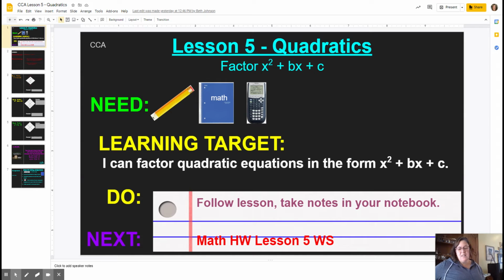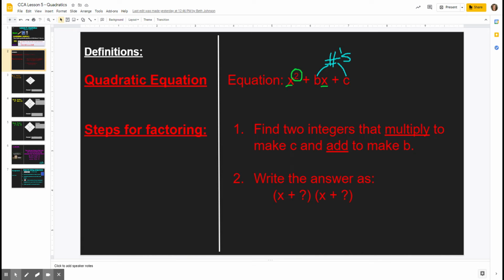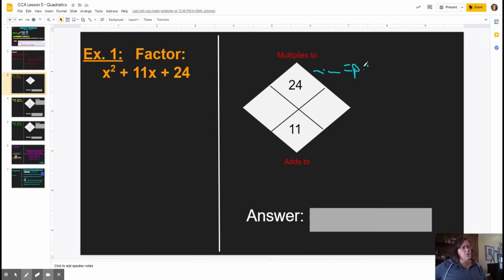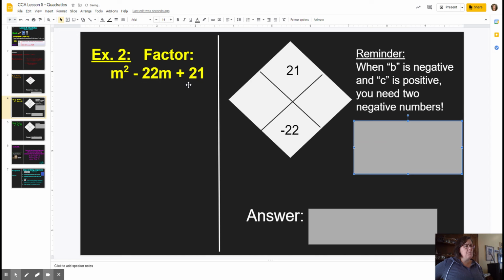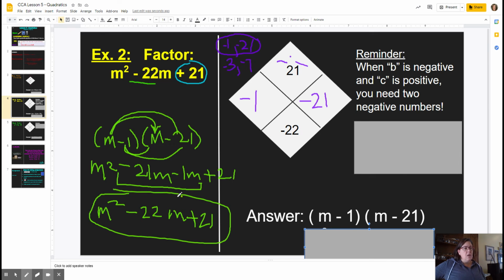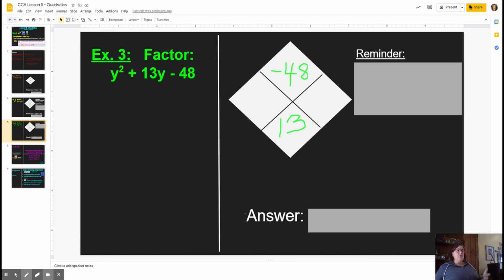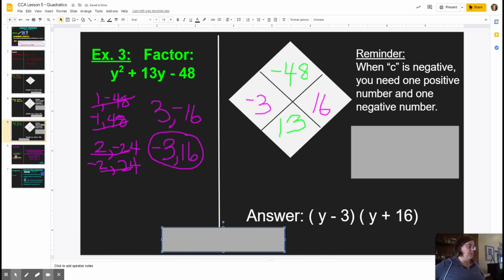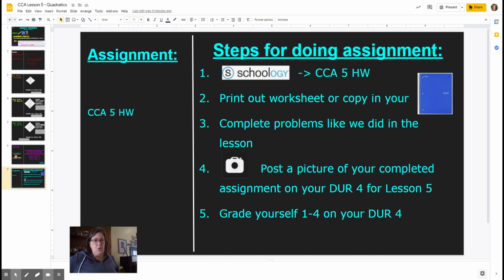CCA Lesson 5 - Quadratics - Google Slides